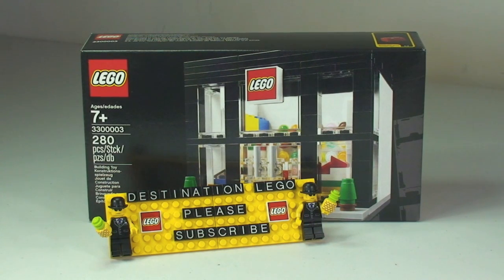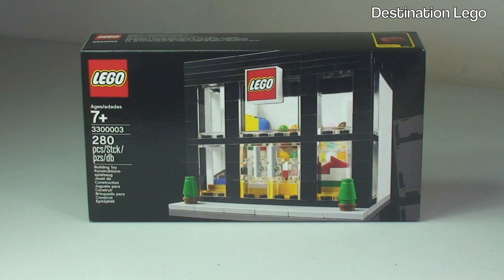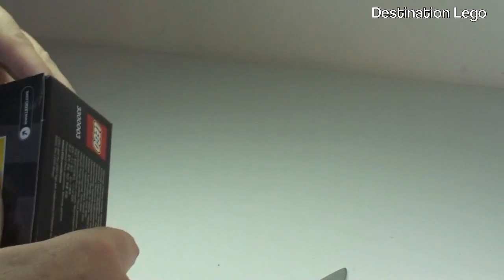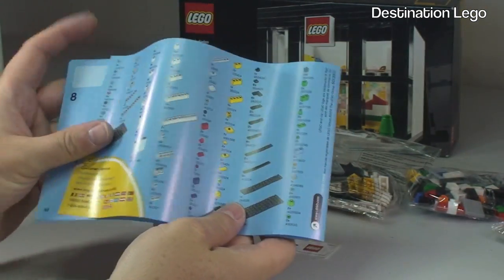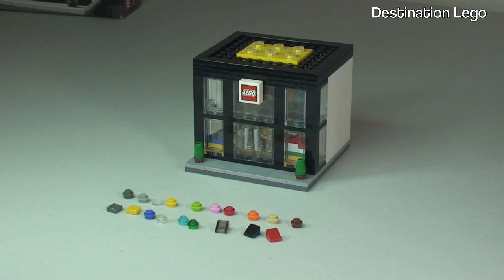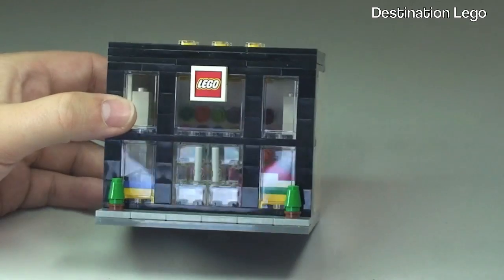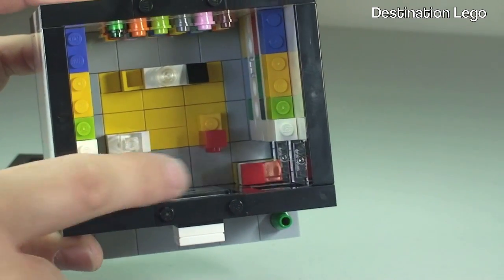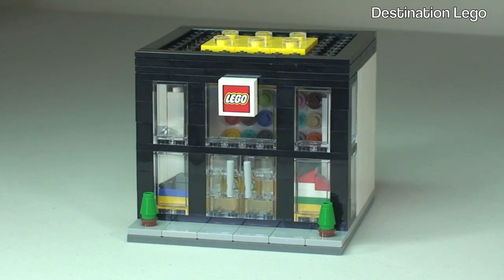Lego Brand Retail Store set 3300003 unbox build & review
My unboxing, build and review of the exclusive Lego Brand Retail Store set 3300003, this is to celebrate one year on YouTube for me, Destination Lego.  Thank You ALL  :)

3300003
Ages 7+
280 pieces
Exclusive Promotional

Many Thanks

Destination Lego